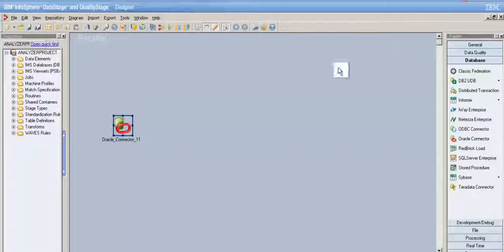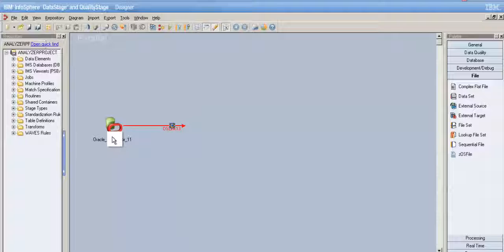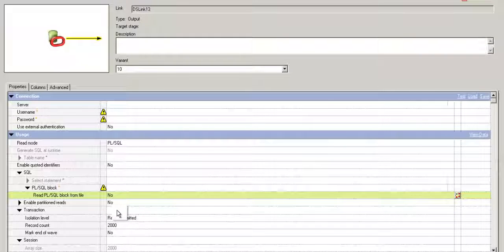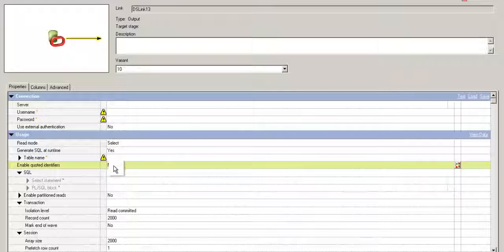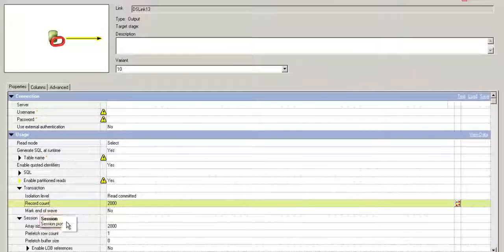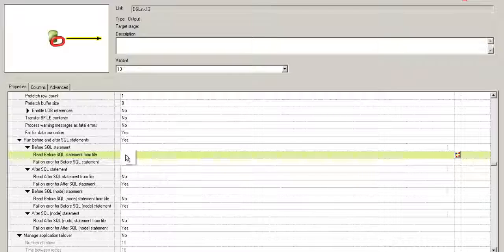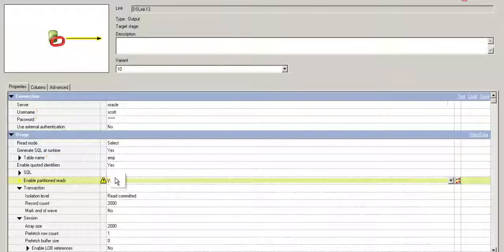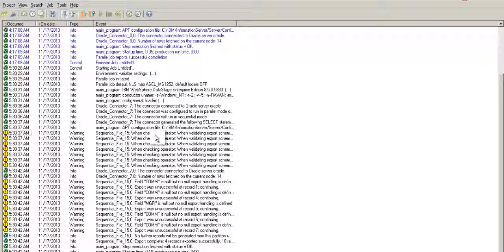Oracle Connector Stage